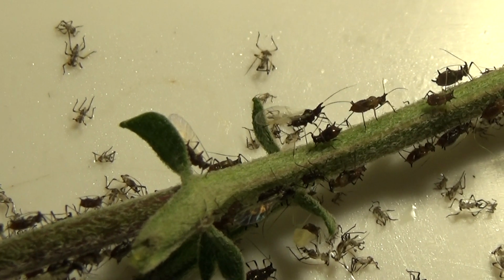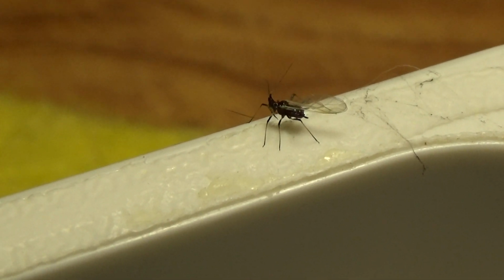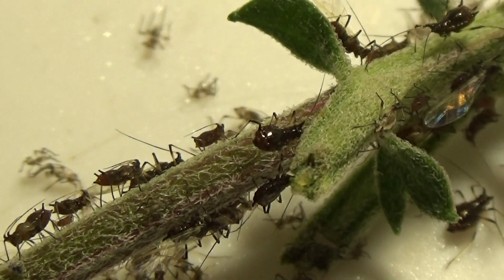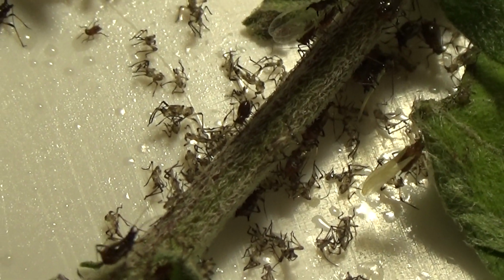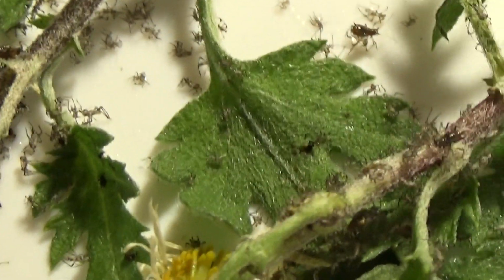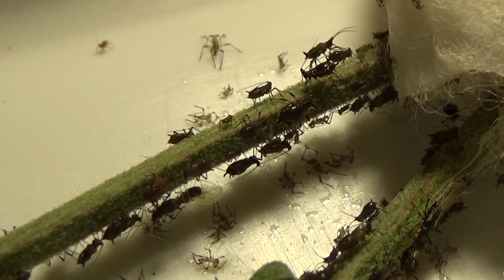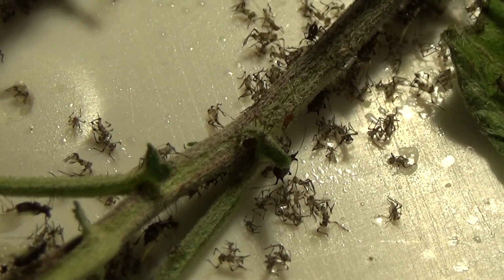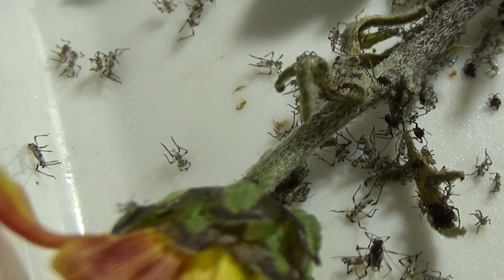Who Are Small Sucking Insects, Aphids, Living On Astrids Flowers? Old Colony on 22-XI-2022.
= How are small sucking insects, aphids (Homoptera, Aphidiidae) living and feeding on stems of Astrids flowers on the late autumn? Entomologist Dr Victor Fursov tells the story annd shows original video. Insects and plants were collected and recorded on 22.november.2022 in Kyiv, Ukraine.

Aphids are small sap-sucking insects and members of the superfamily Aphidoidea. Common names include greenfly and blackfly, although individuals within a species can vary widely in color. The group includes the fluffy white woolly aphids. A typical life cycle involves flightless females giving live birth to female nymphs—who may also be already pregnant, an adaptation scientists call telescoping generations—without the involvement of males. Maturing rapidly, females breed profusely so that the number of these insects multiplies quickly. Winged females may develop later in the season, allowing the insects to colonize new plants. In temperate regions, a phase of sexual reproduction occurs in the autumn, with the insects often overwintering as eggs.

Uploaded:     22.XI.2022, Kiev, Kyiv, the capital of UKRAINE. Uploaded by Dr Victor Fursov, Entomologist, Beekeeper, Teacher in Ukraine.

4) Your support/free donation will be greatly appreciated, from you personally, and the name of scientists - Galileo Galilei, Carl Linnaeus, Karl von Frisch, Charles Darwin, Alexander von Humboldt, Jean-Henri Fabre, Anthoni van Leeuwenhoek = via this

5) To SUPPORT us in some funds, you need to PRESS the botton JOIN on FRONT PAGE of this CHANNEL or UNDER the screen of this Video to JOIN our MEMBERSHP & Team of SPONSORS. Thanks you for your kind SUPPORT - welcome to JOIN our international TEAM of SPONSORS.

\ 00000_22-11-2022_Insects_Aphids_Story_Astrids